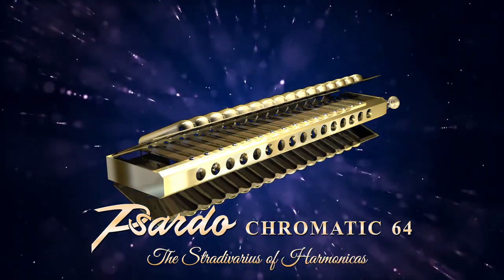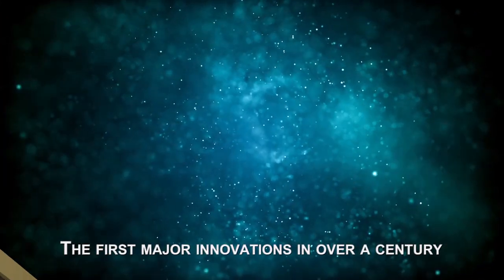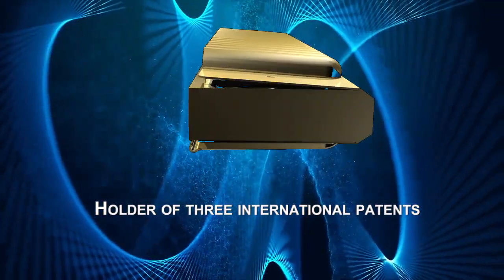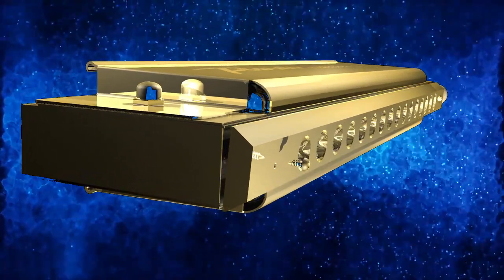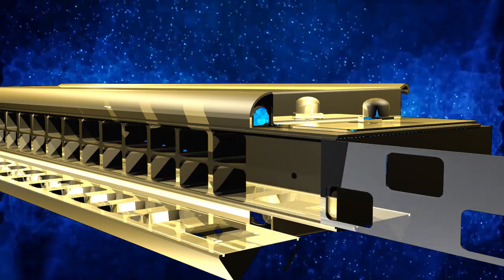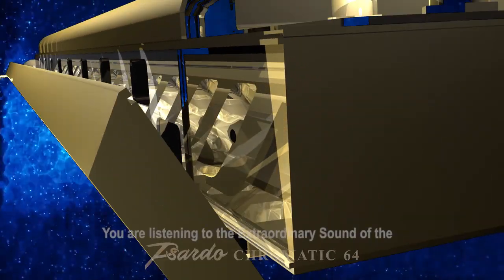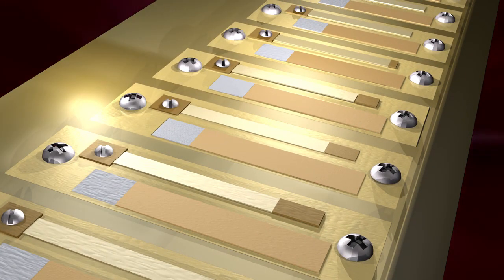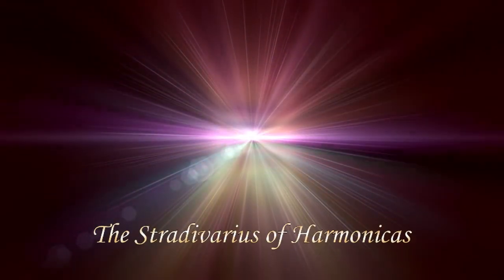Philharmonicas Presents the Psardo Chromatic 64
Listen to the extraordinary sound of this revolution in harmonica design. The rich tone, the pure pitch, the full body, the result of the first significant innovations in design in over a century.